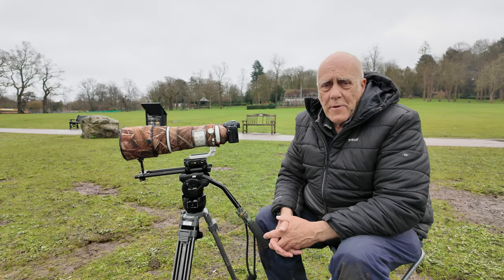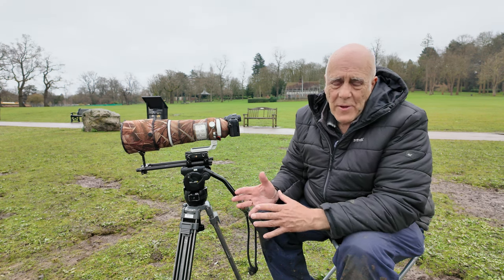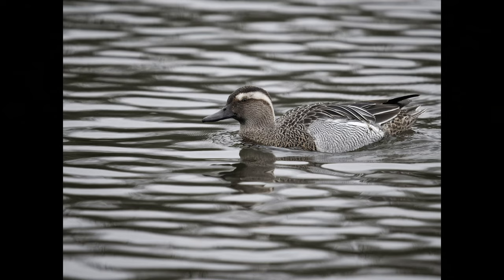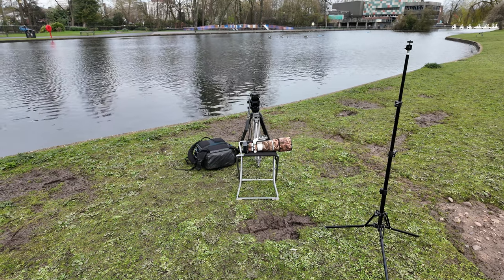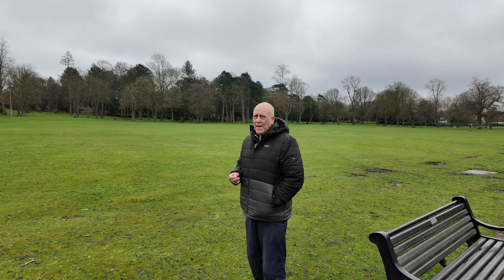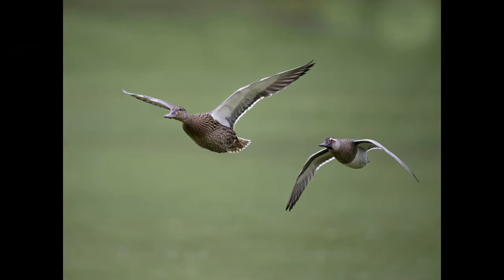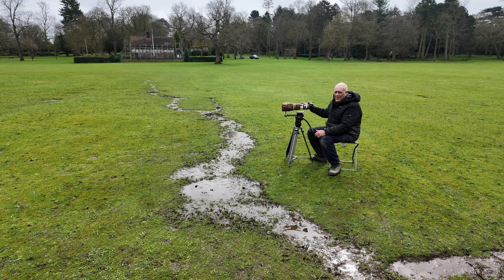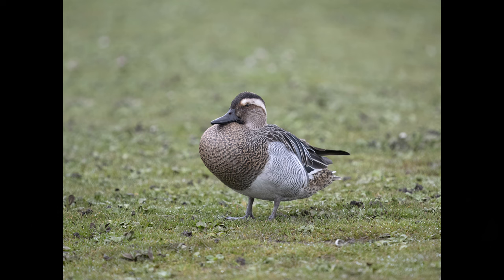Photographing a most difficult duck. Garganey are usually a shy species this one was tame.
I regard Garganey as the most difficult of the common ducks to photograph in the U.K. Shy birds that normally keep a distance. This one however, was very tame and approachable. It had no legs rings on to indicate it was an escaped bird from a captive collection.

I used the OM-1 Mk2 for the stills photography and the Lumix G9 Mk2 for the video. I can see little difference between the Mk1 and Mk2 OM-1, but I have not had it long enough to say what I think yet.